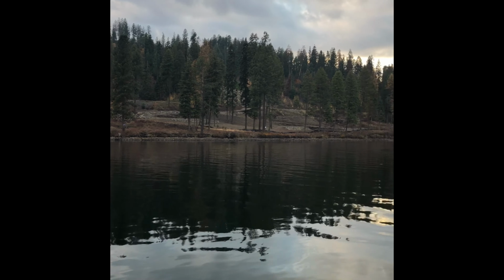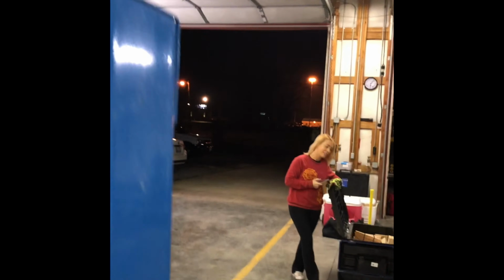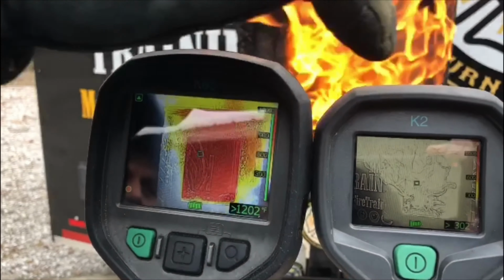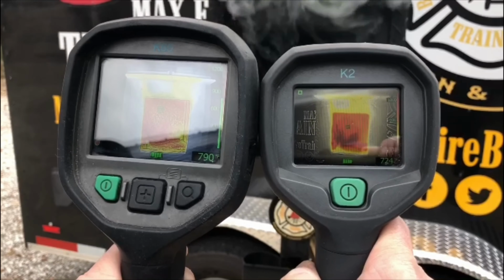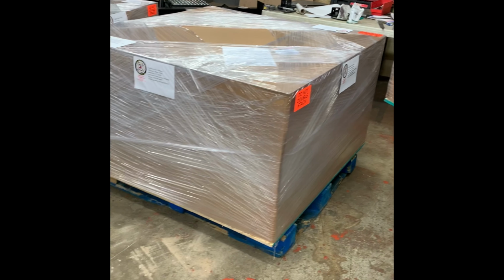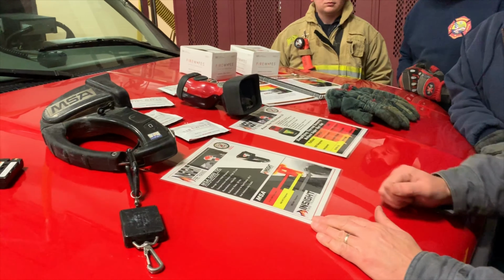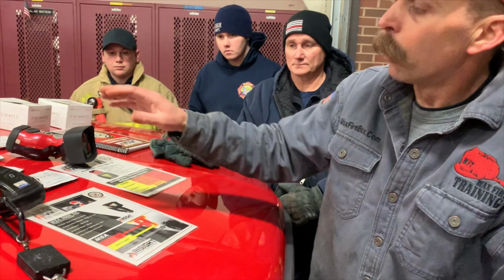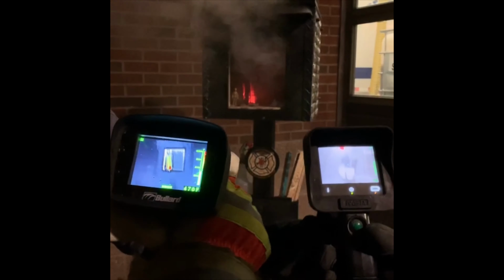Max Fire Training, Inc. "2018 Max Fire Box November-December Highlights"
Checkout a few of our November and December 2018 Max Fire Box highlights. The Max Fire Box is made in the USA, engineered to last and named after my son Max!